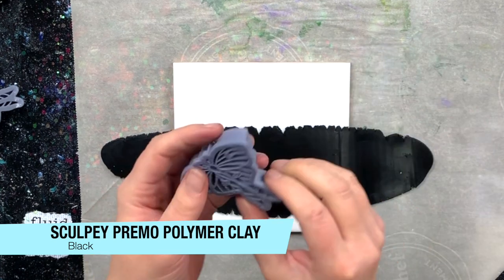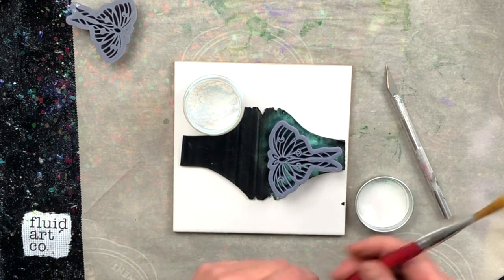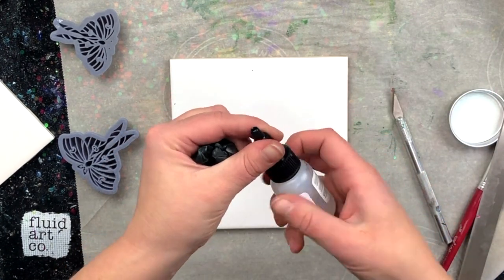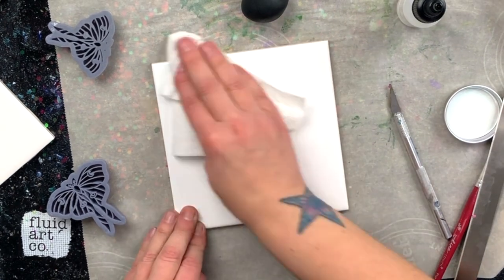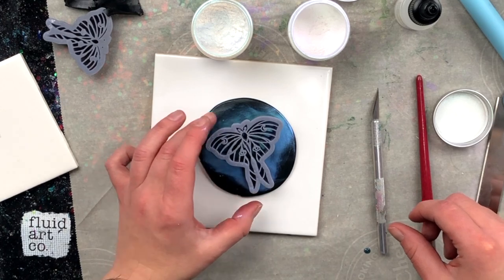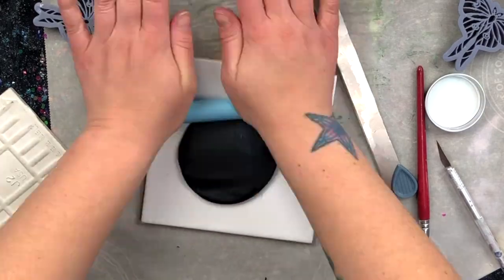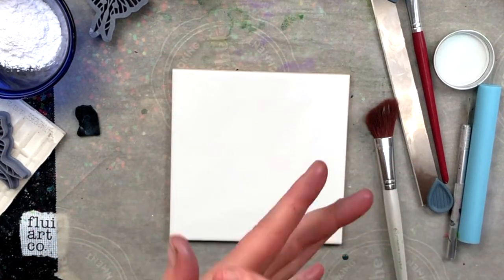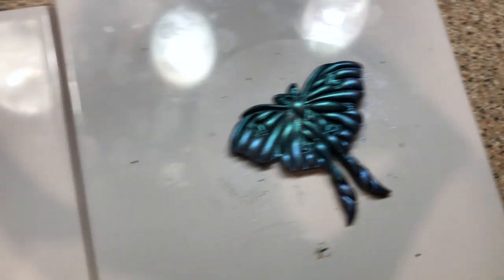Mystical Color-Shifting Luna Moth Polymer Clay Earrings 🌙 This Little Piggy Interference + Sculpey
Did you know you can apply mica pigment powders directly to your polymer clay to create amazing, mystical, magical effects?  How cool is that?!!  Today I'm using two of my very favorite materials - This Little Piggy pigments and Sculpey Premo to make these rad luna moth earrings.

I hope you love them and learn a little something from the video!

Materials used:
Polymer Clay: Sculpey Premo in black
Pigments:  TLP (This Little Pigment) in Glisten and Twinkle
UV Resin
Nail Lamp (not shown in video, but definitely a great choice)
Findings are all from The Jewelry Shoppe at Hobby Lobby

If you'd like to buy me a cup of coffee or tea, I'd love that too!